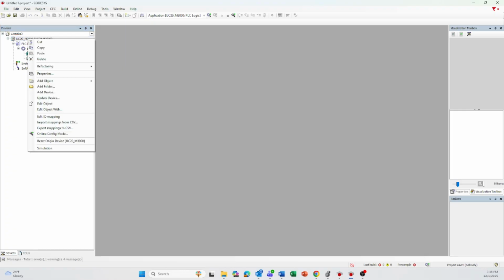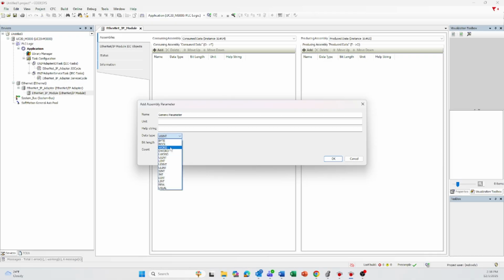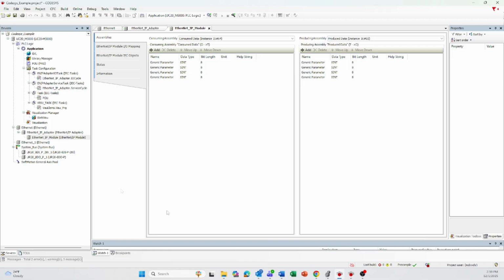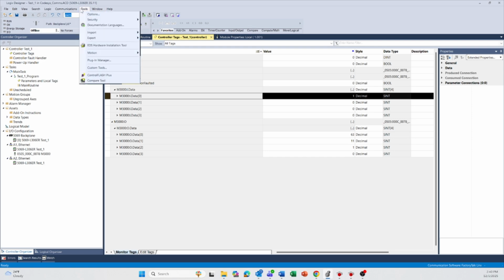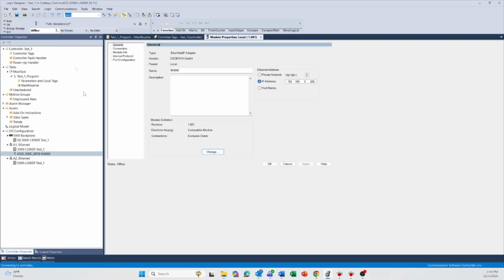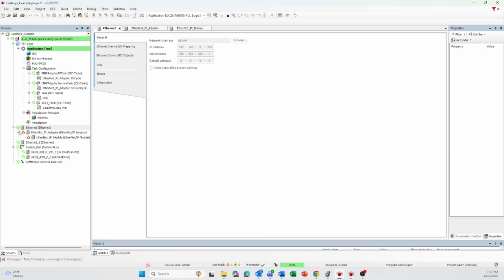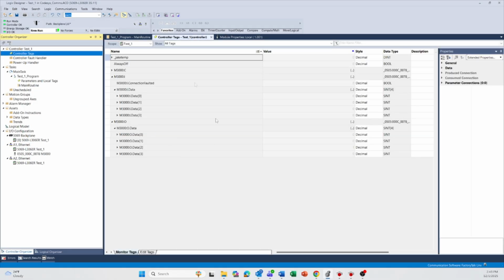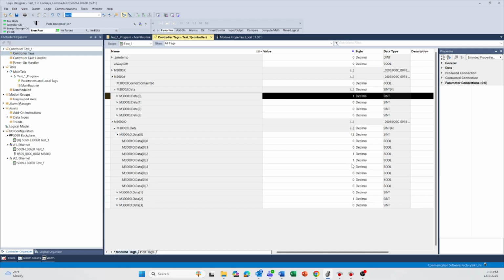Codesys Ethernet Communication to Studio5000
Configuring a Weidmuller M3000 PLC to communicate to a Rockwell Automation CompactLogix.

u-OS, Studio5000, CompactLogix, EthernetIP, M3000, Weidmueller, Codesys